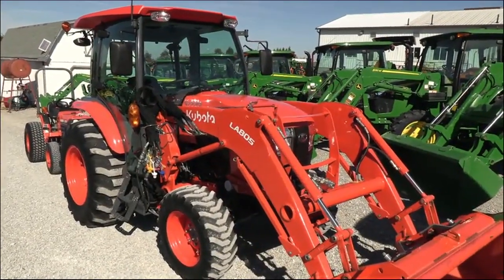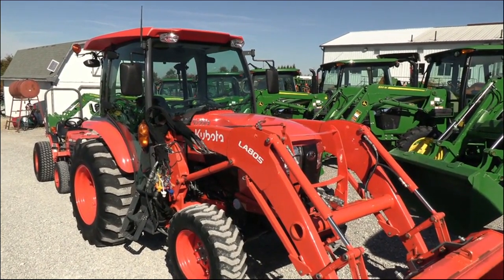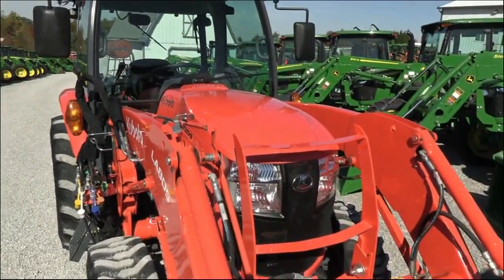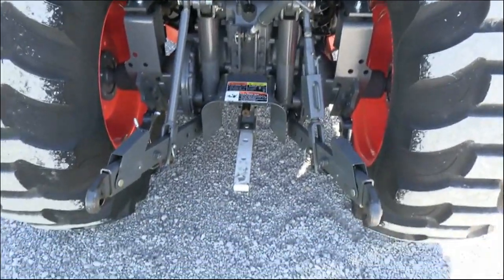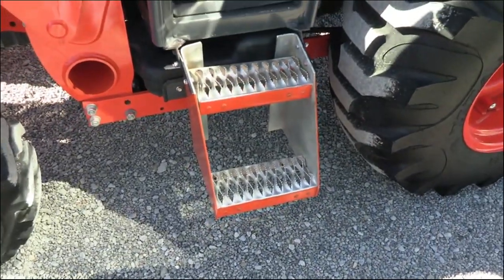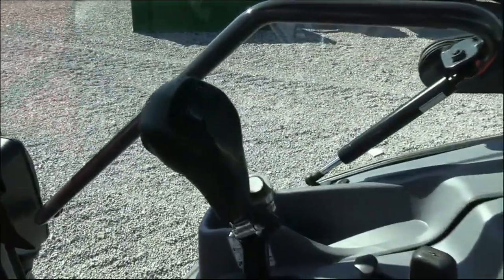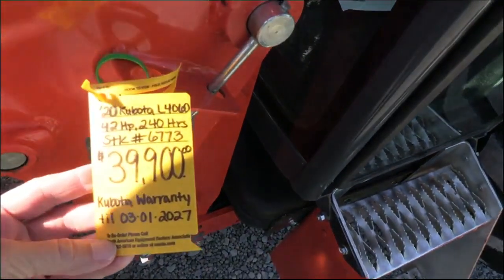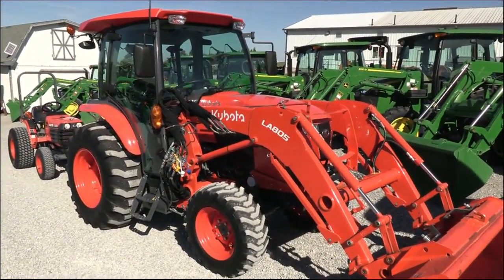2020 KUBOTA L4060HSTC For Sale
✅✅Kubota Powertrain warranty till March 2027!!✅✅ Loader is plumbed for grapple!! Super sharp Grand L Series tractor with low hours! Tractor is very well equipped with lots of bells and whistles! We took the tractor in on trade from an elderly gentleman that was using it to maintain the grounds on his farm. The tractor has been well cared for and has been stored inside when not in use! Do your chores in the comfort of a climate-controlled cab!! We can arrange delivery and financing. Always looking for quality trades.

2020 Kubota L4060
-4x4
-Cab, Heat, AC
-240 Hours
-42 Hp
-4 Cylinder Kubota Diesel Engine
-Loader is Plumbed to Operate Grapple etc.
-Factory Joystick w/ 3rd Function
-6' Quick Attach Bucket
-Skid Steer Style Carrier
-Grill Guard
-3 Range HST Transmission
-Cruise Control
-e/ Throttle
-H-DS Power Hi-Lo
-Stall Guard
-HST Response Control
-Power Steering
-Differential Lock
-540 PTO
-Rear Hyd Outlet
-Deluxe Telescopic 3 Point Arms
-Top Link
-Stabilizer Bars
-R4 Tires
-17.58L-24 Rear Tires @90%
-10-16.5 Front Tires @90%
-2 Entry Doors in Cab
-2 Exterior Mirrors
-Deluxe Air Ride Seat
-Tilt Wheel
-Cup Holder
-Radio
-Kubota Powertrain Warranty till 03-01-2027, 2,000 Hour Limit
-Kubota Emissions Warranty till 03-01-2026, 3,000 Hour Limit
-Excellent Condition!